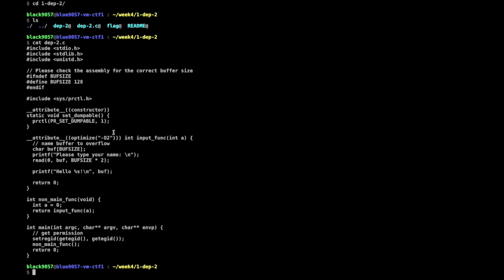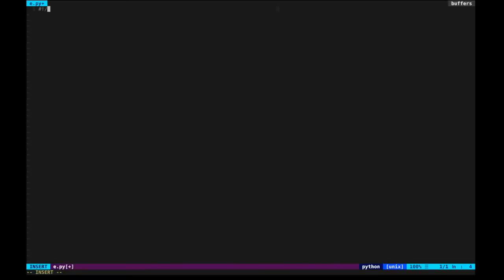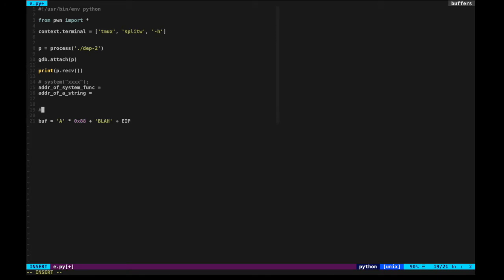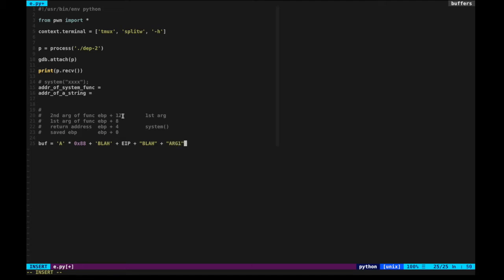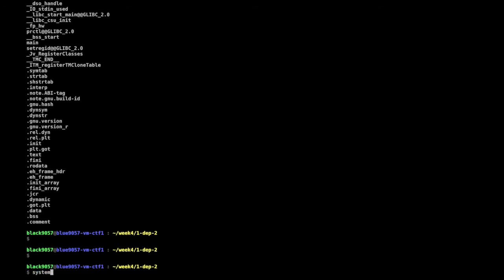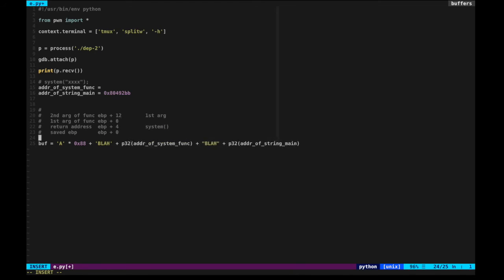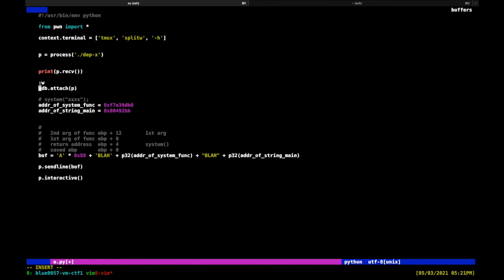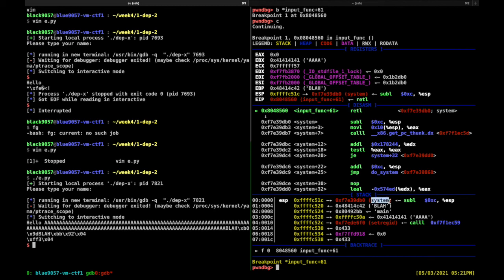Tutorial - Avoiding Data Execution Prevention (dep-2)